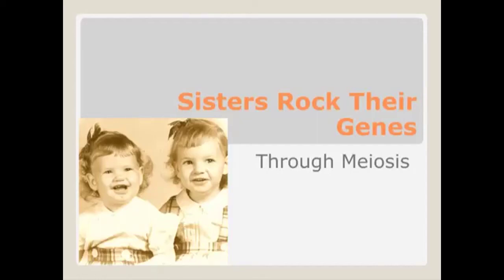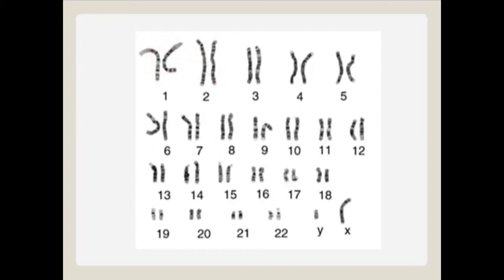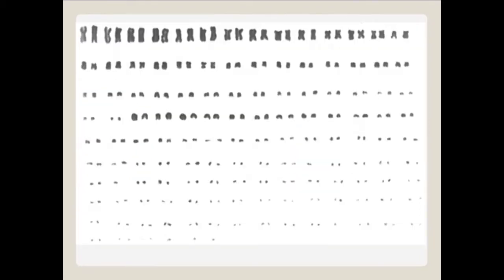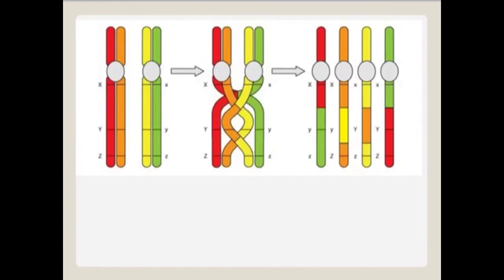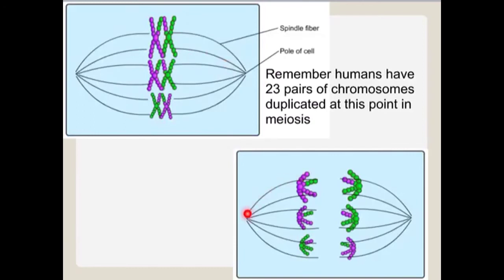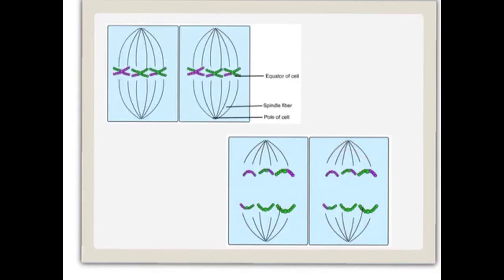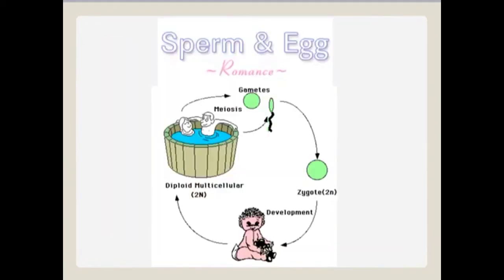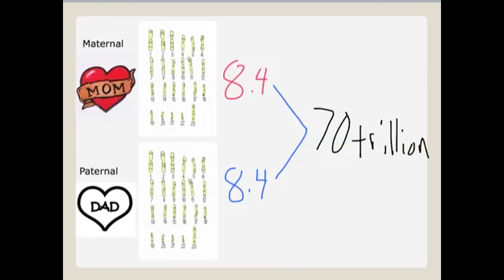Sisters Rock Their Genes Through Meiosis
A fun educational lesson on how meiosis makes each person unique through crossing-over of genes and recombination of chromosomes.